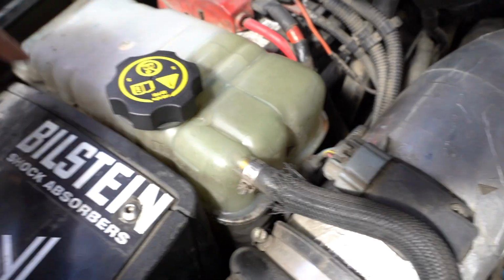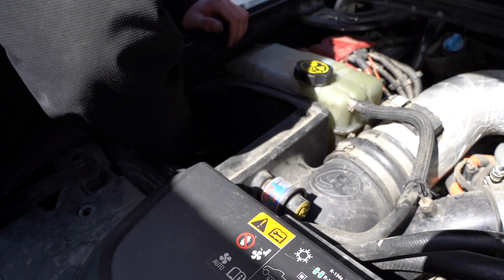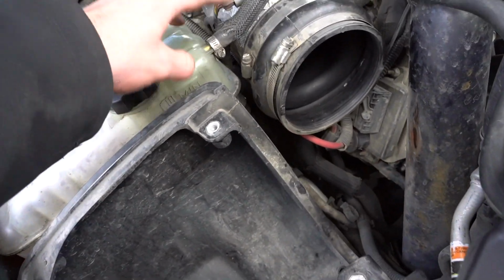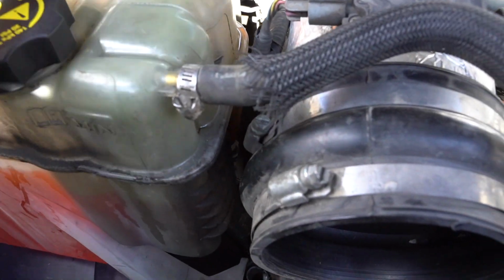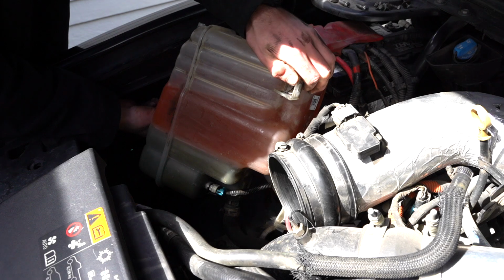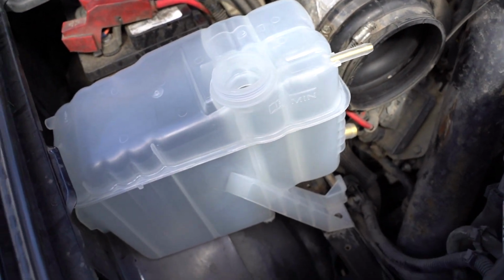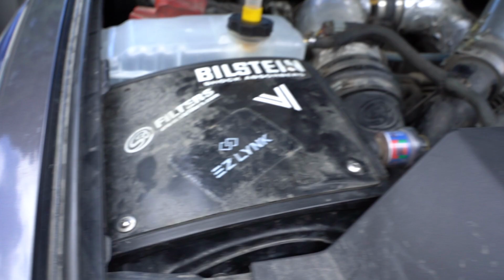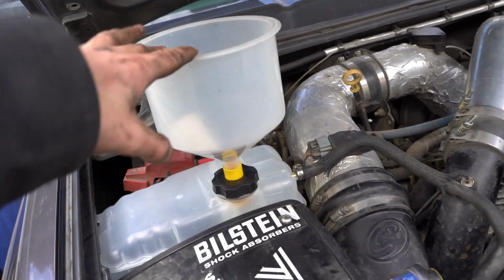Blown Headgaskets in the Duramax? $60 Fix? TRY THIS!!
Suspected blown head gaskets in your Duramax? Try this first! I replaced thermostats, overflow tank, and cap. All seems to be good now. I was certain the head gaskets were smoked, but maybe not!

THANK YOU @jessebrown804 ON IG FOR THE SUGGESTION!

I bought a previously wrecked STi to bring to life. Follow along with the build on the channel!